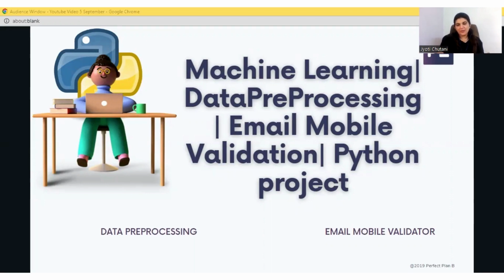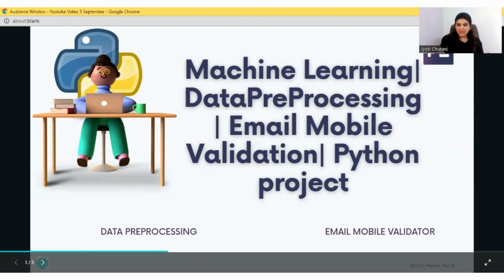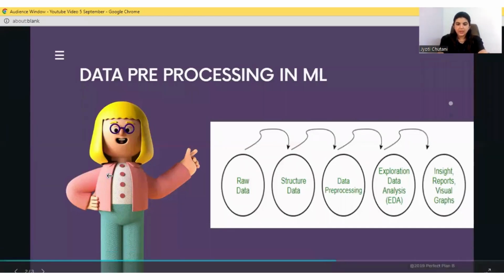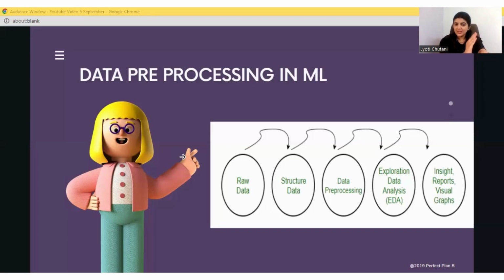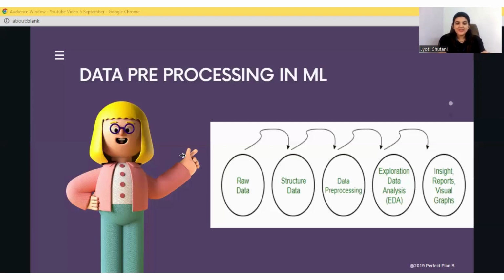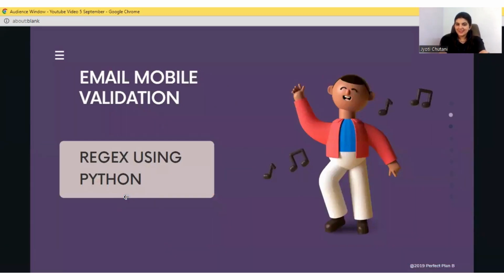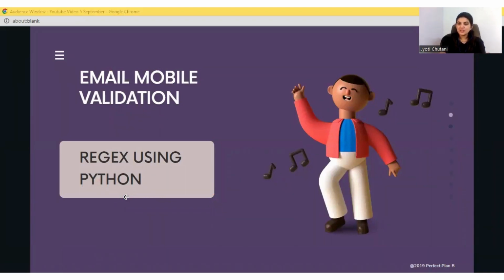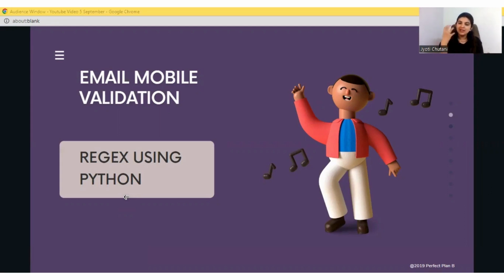Machine Learning Tutorial | Data Pre Processing | Email And Mobile Number Validation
Hi Everybody! Welcome to Perfect eLearning channel.
I hope you guys are doing well.
So, in today’s video, I am going to give you all a brief about what we are going to study in this week.
Are you guys ready for some amazing topics coming up for the week.

Pre-processing refers to the transformations applied to our data before feeding it to the algorithm. Data Preprocessing is a technique that is used to convert the raw data into a clean data set. In other words, whenever the data is gathered from different sources it is collected in raw format which is not feasible for the analysis. We would be doing the binarization as it is required to convert our raw data in the format we need.

Thus, the first topic of the week is data Pre-processing in ML.
This is a brief about dataset generation. We would also be doing it in much more detail with proper examples.

But before that, let me tell you the other topic for this week.

How many of you have heard about regex?
A Regular Expressions (RegEx) is a special sequence of characters that uses a search pattern to find a string or set of strings. It can detect the presence or absence of a text by matching it with a particular pattern, and also can split a pattern into one or more sub-patterns. Python provides a re module that supports the use of regex in Python. Its primary function is to offer a search, where it takes a regular expression and a string. Thus we would be using this technique to validate email and mobile number using regex in python.

I am sure now you understood about the what part of  data  Pre-processing  and email and mobile validation using regex in python.
Now, how to develop and use it,  we would be understanding the same in our upcoming videos which would be launched on this Wednesday i.e.7 sept. and this Friday i.e. 9 sept.

Timecodes
00:00 - Intro
00:35 - Data Pre Processing
02:02 - Project - Email & Mobile No. Validation